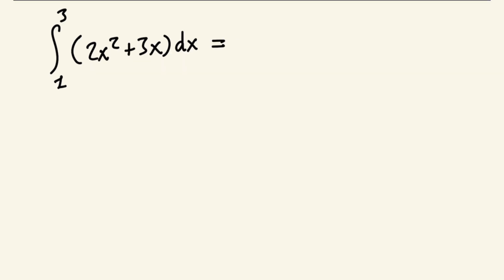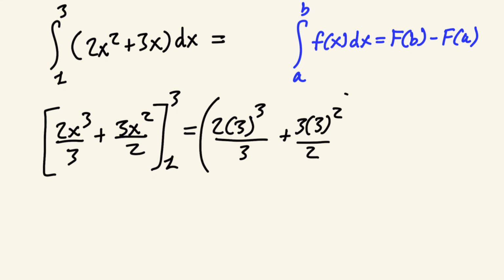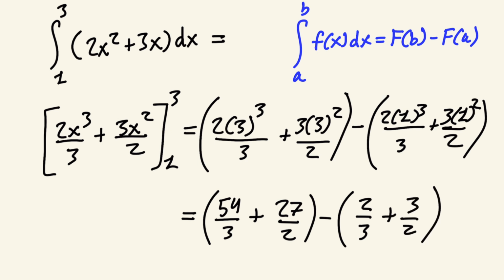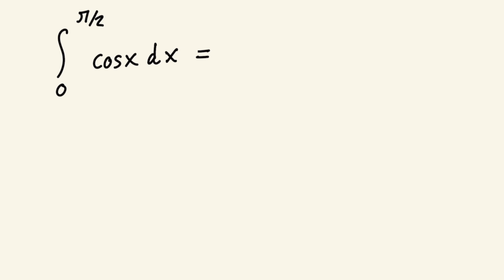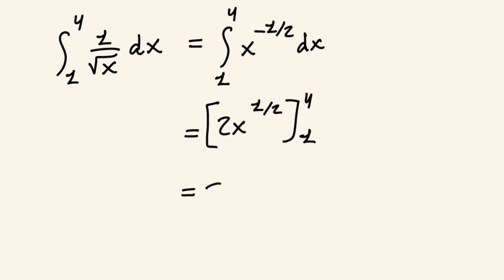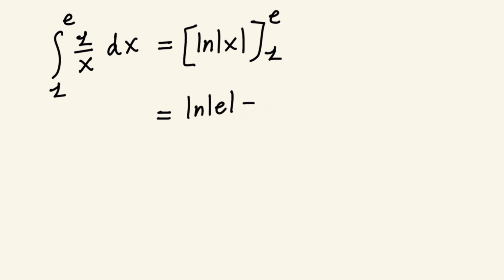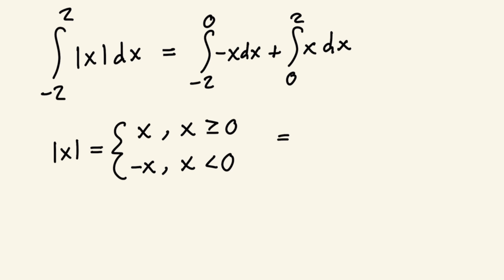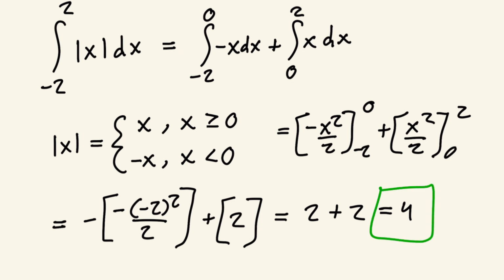Definite Integrals - Calculus 1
This video covers 6 example problems on evaluating definite integrals with step-by-step solutions.